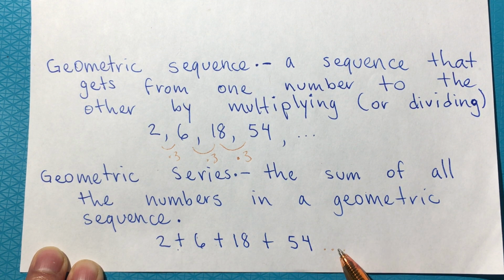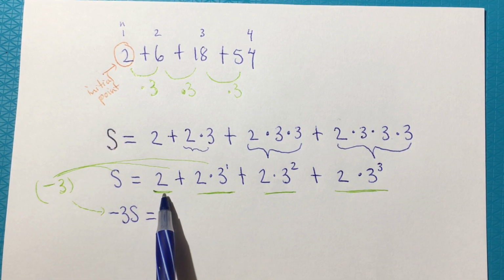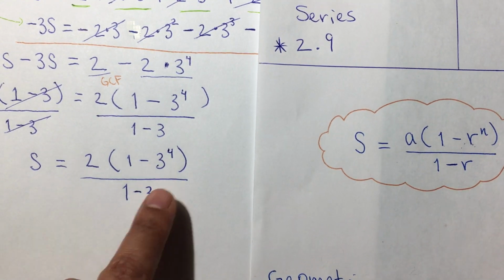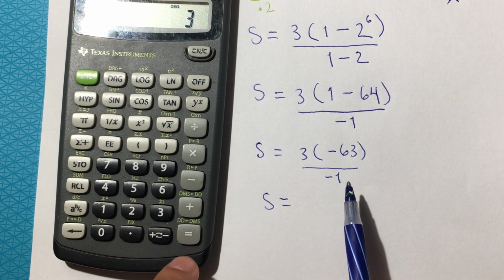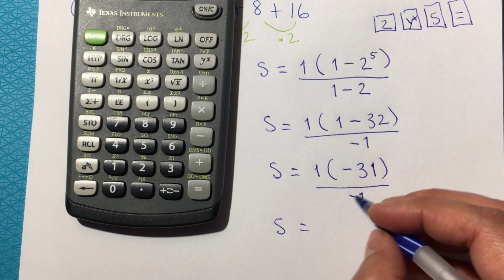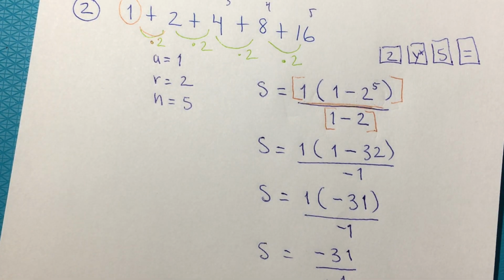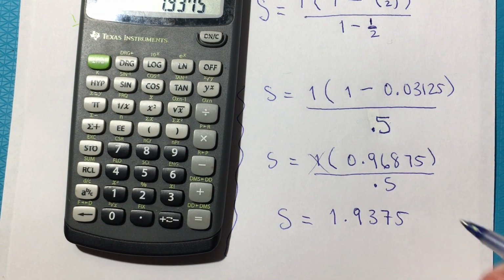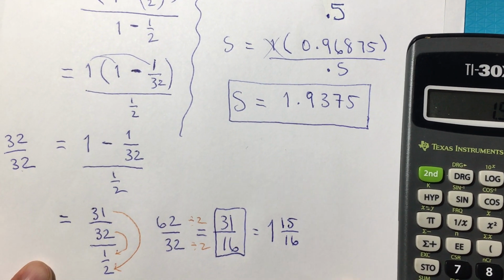2.9 Geometric Series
Students will be able to add geometric series.